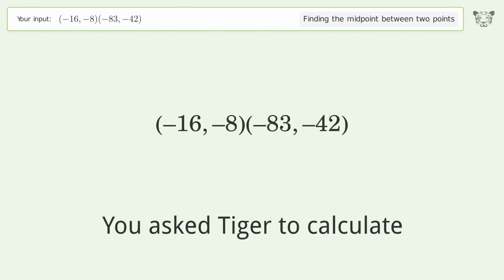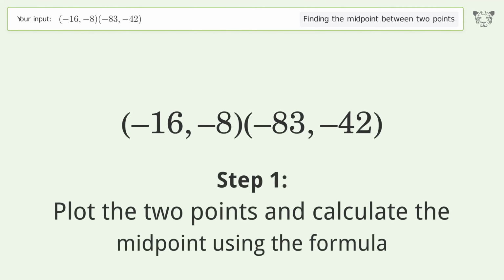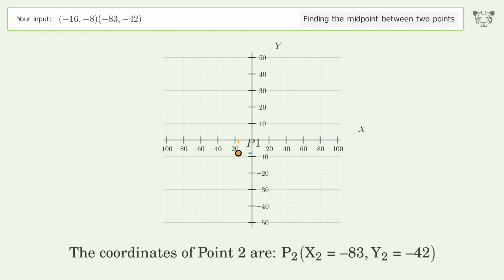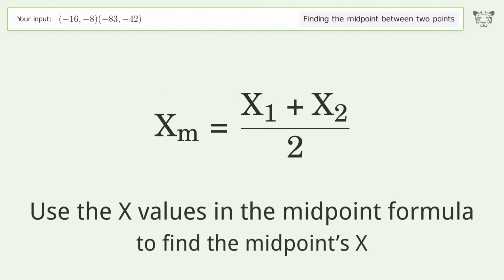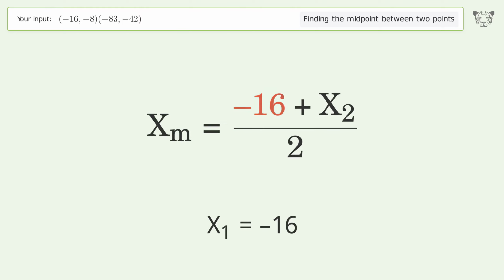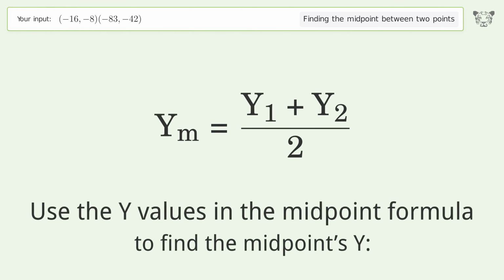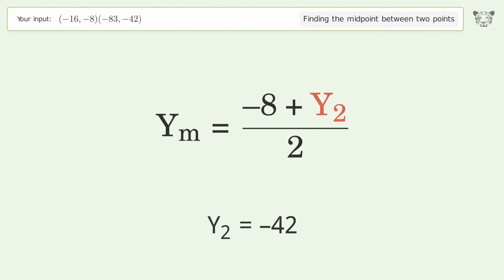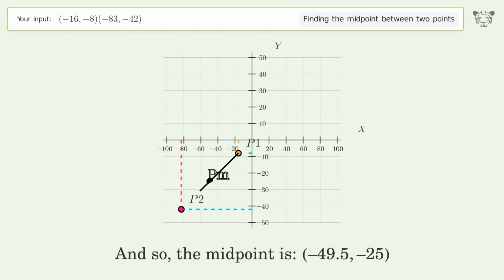Find the midpoint between two points p1 (-16,-8) and p2 (-83,-42): Step-by-Step Video Solution